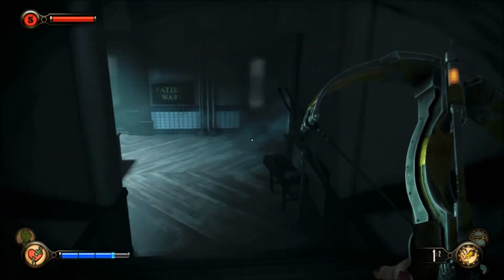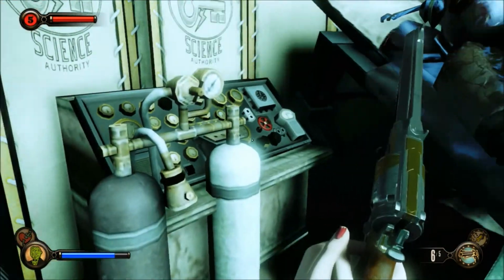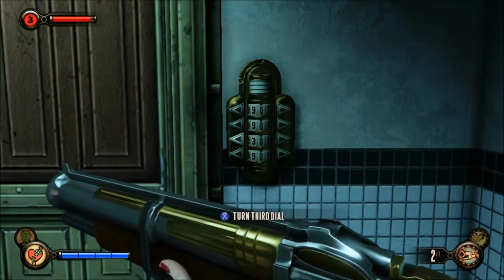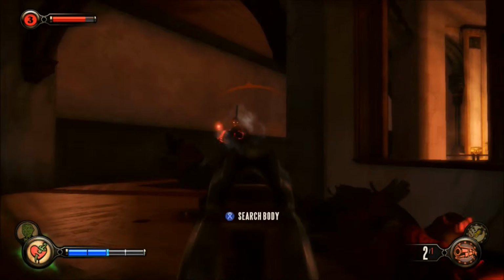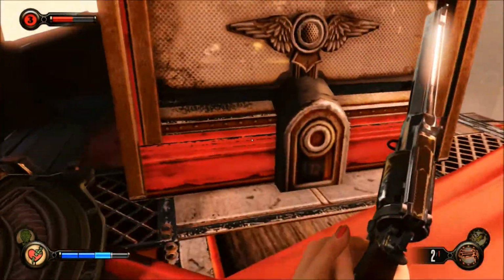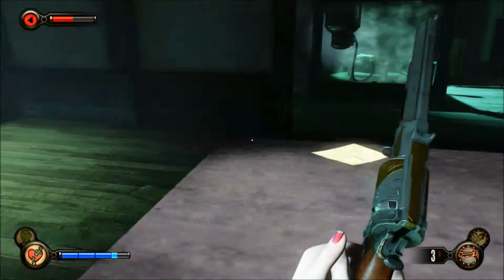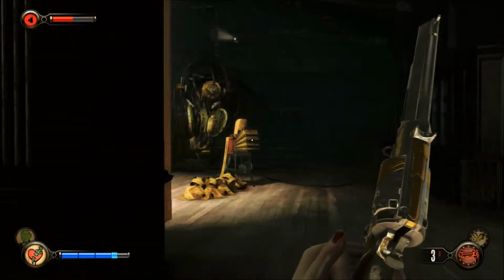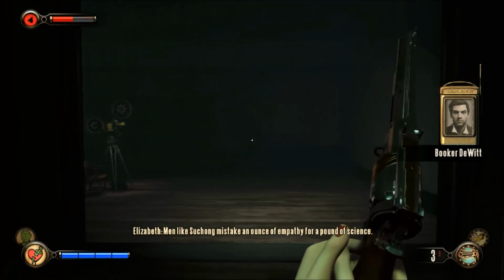Bioshock Infinite Burial at Sea Episode 2 - Part 9 - Imprinting (Walkthrough Playthrough)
Bioshock Infinite: Burial at Sea Episode 2 DLC gameplay and commentary - may serve as entertainment, walkthrough, or both. Enjoy!

See the world through Elizabeth's eyes in Bioshock Infinite: Burial at Sea - Episode Two. Set immediately after Episode One, this final episode puts you in the role of Elizabeth as she journeys through Rapture in an effort to rescure the little sister she abandoned. Burial at Sea - Episode Two features parts of Rapture you've never seen before, includes stealth-oriented gameplay that brings you new weapons and plasmids, and involves nearly every major character from the origianal Bioshock and Bioshock Infinite. Burial at Sea - Episode Two is the last of three Bioshock Infinite add-on packs and it concludes the storyline of Bioshock Infinite and Burial at Sea.